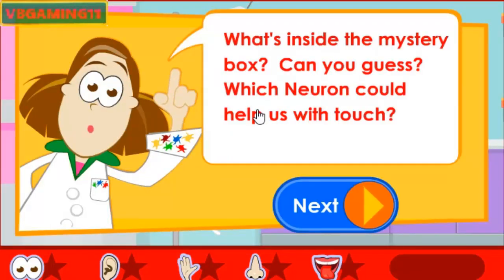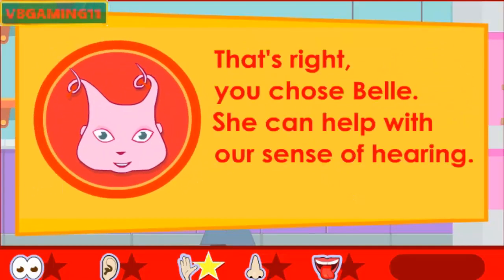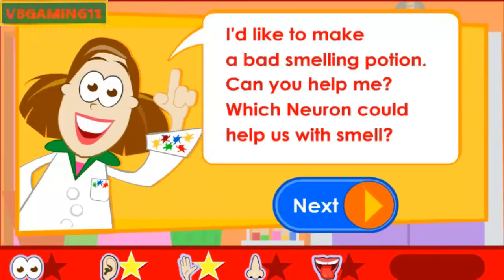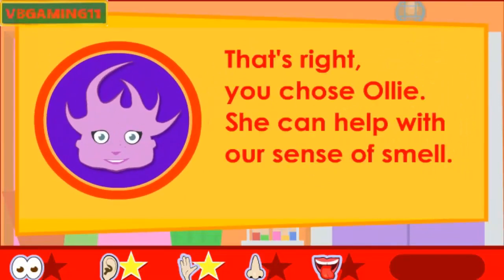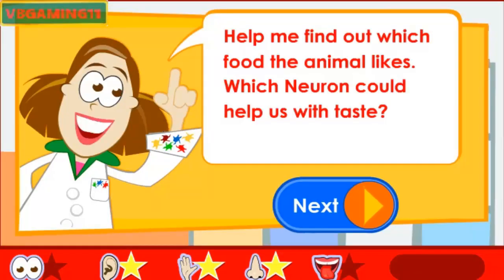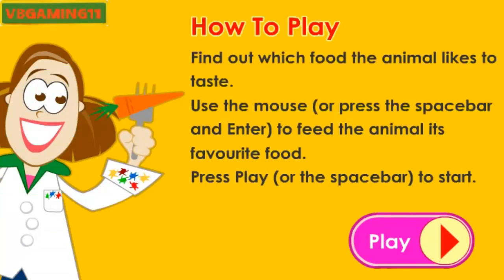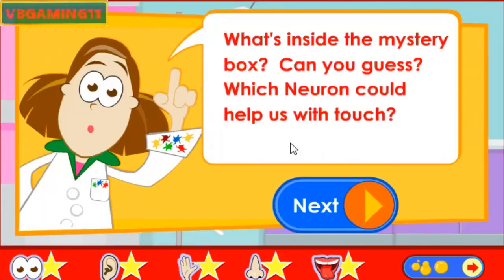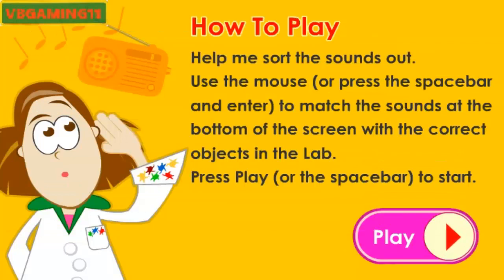CBeebies Nina and the Neurons Five Senses Sight Hearing Touch Smell and Taste 2018